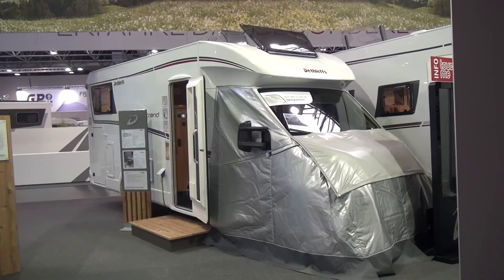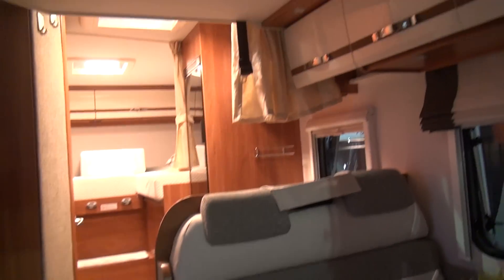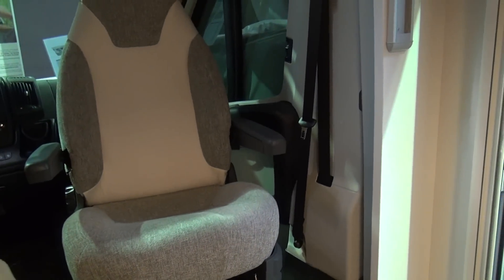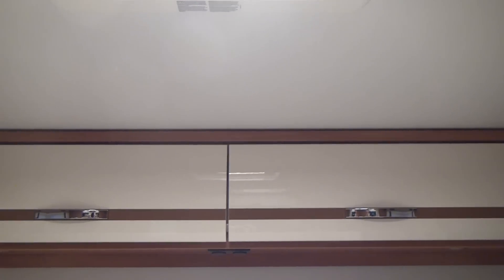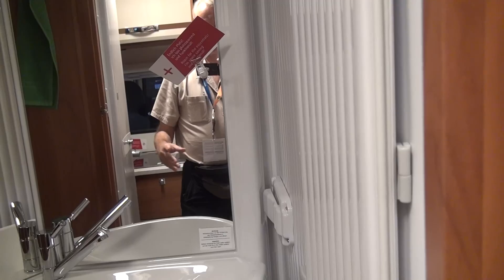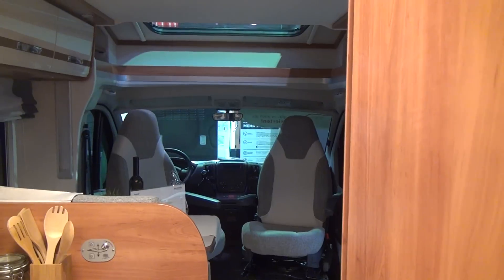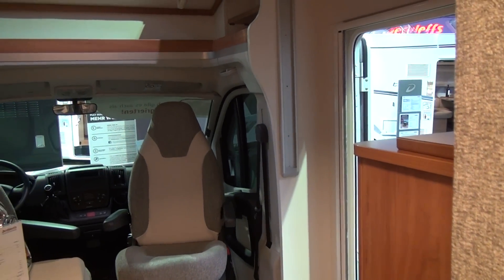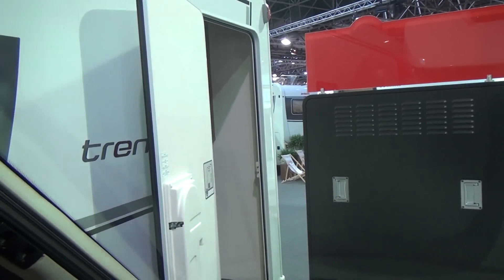Dethleffs Trend 6717 motorhome review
The Dethleffs Trend 6717 costs just over EUR60k and is just under seven metres long.  It has a large rear garage and a bed over the lounge with around 187cm of headroom.  There are single joinable beds in the rear.